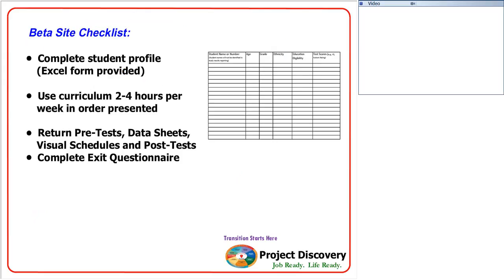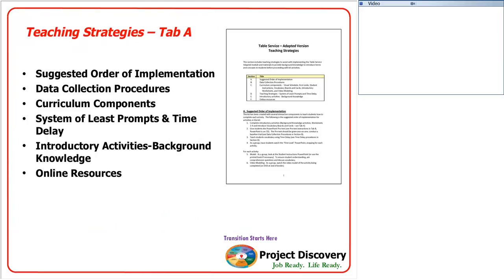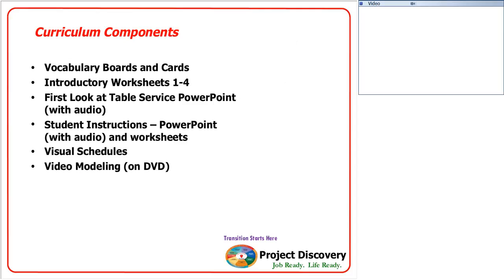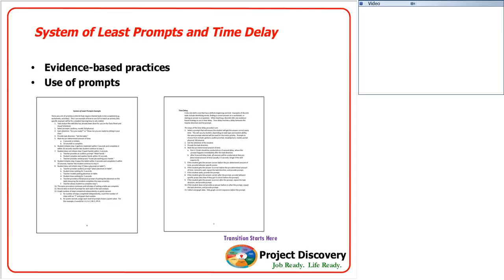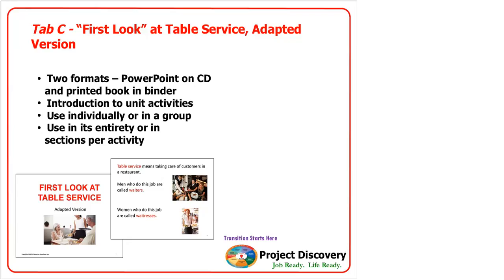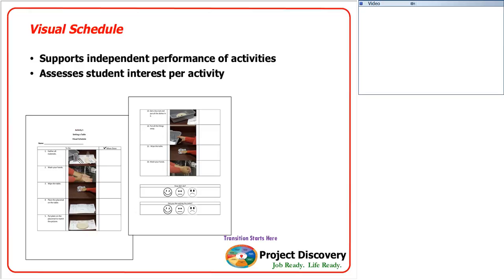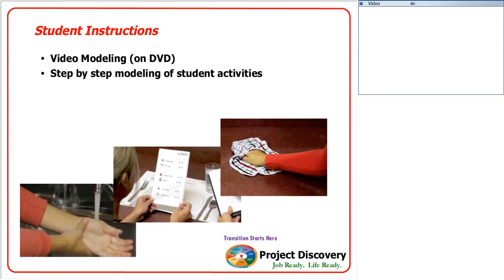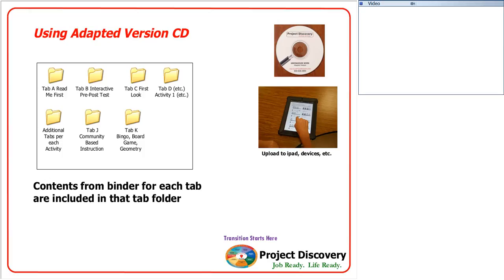Project Discovery Autism Beta Site Training 20151102 1430 1